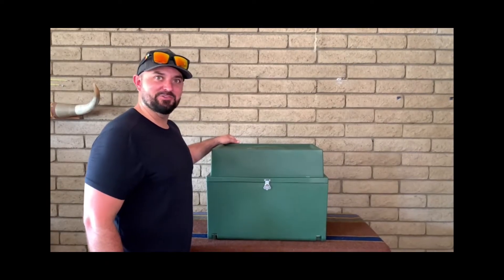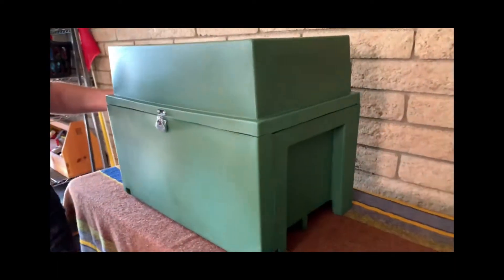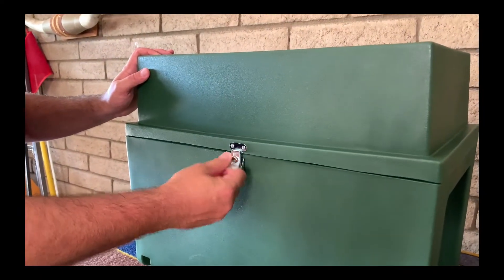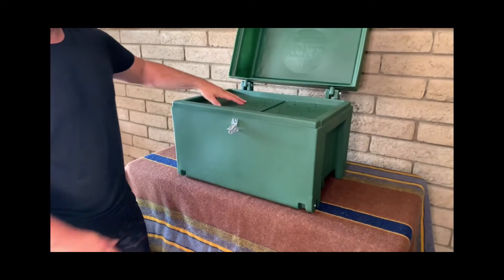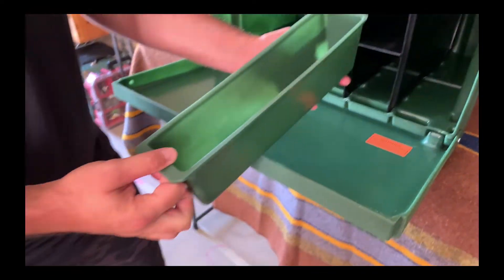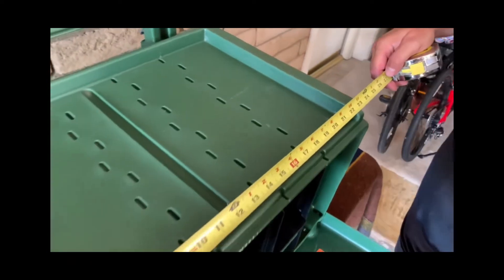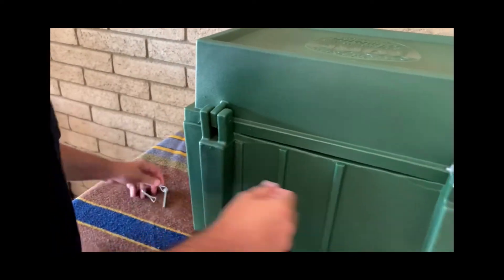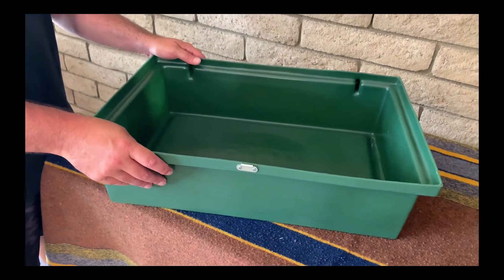Chuck Box Camp Kitchen Overview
Yoke Outdoors Chuck Box Camp Kitchen Overview